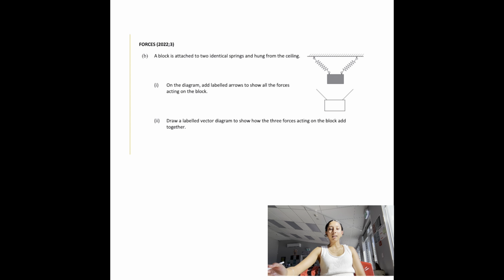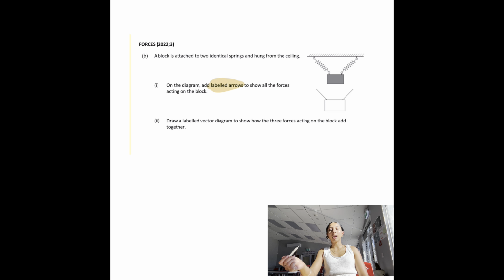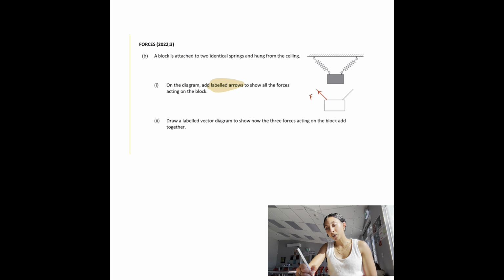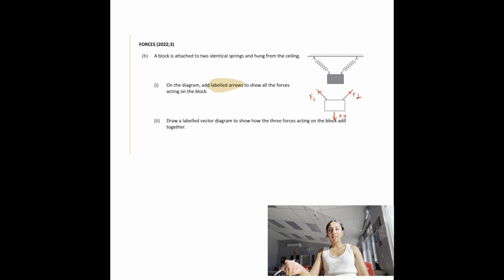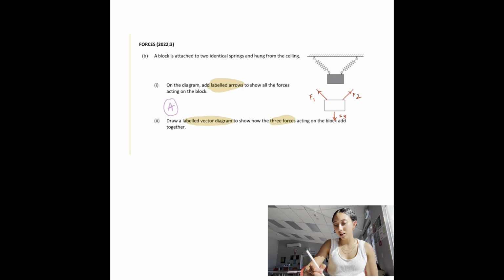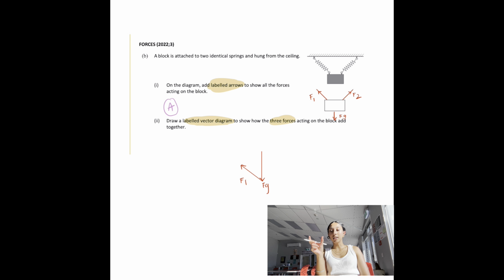2022 Forces and Vectors